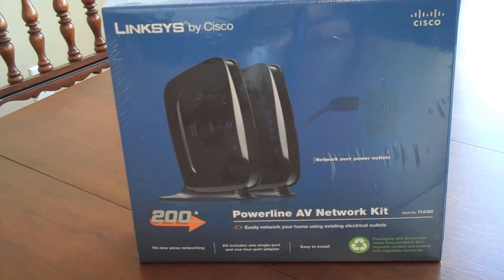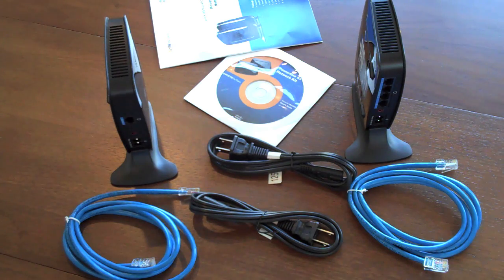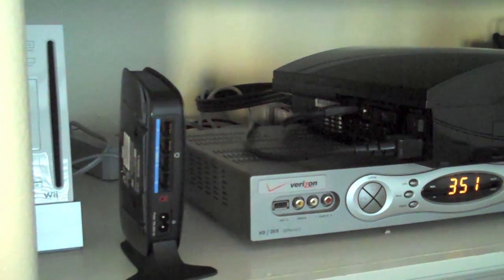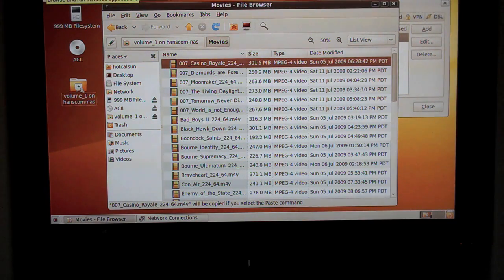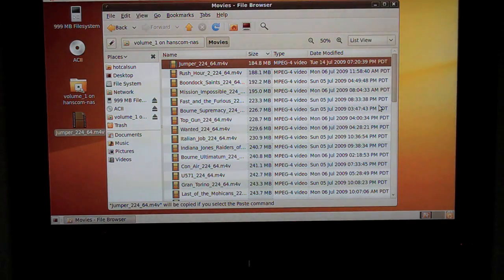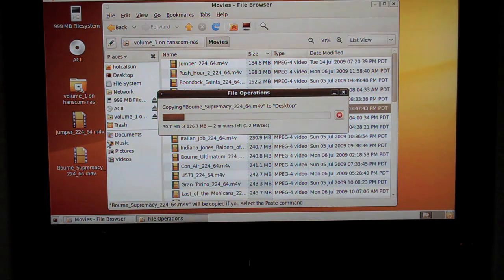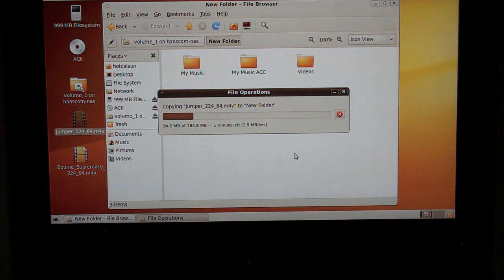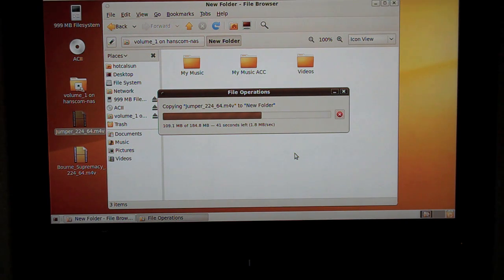How to Setup Powerline Networking & Speed Test - Linksys PLK300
A tutorial on how to setup a home Powerline Networking system.  This video connects the Powerline Kit from Linksys Cisco (PLK300) from a normal switch to a home entertainment center with a PS3, Wii, Sony LCD TV with Internet connection, and a Blu-Ray player.  Also, a review and speed test for performance purposes.